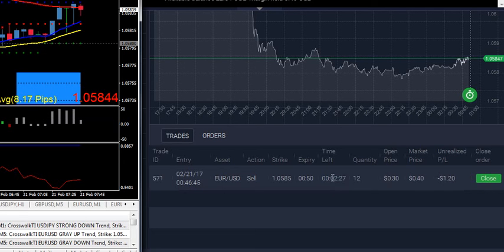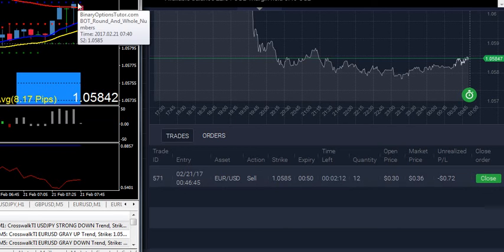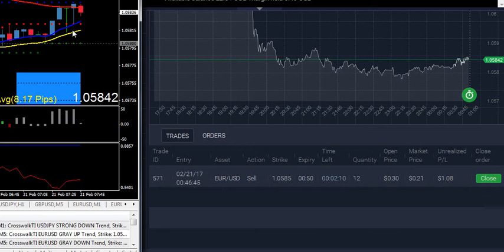Cantor Exchange Binary Options ITM | When to enter a trade in forex Binary Options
Cantor Exchange Binary Options trade live and  when to enter a trade in forex binary options. In this clip I am taking an In the money binary options trade and I am going to go over what got me in on the trade. All the theory and logic but I am also going to talk about why it was not the best time to enter this trade on the forex markets. In my opinion a lot of what can help improve your trading is not just knowing a good forex or binary options strategy but also knowing when to enter a forex binary options trade and when the markets are less favorable or your timing could have been better to trade.

Cantor Exchange binary options
binary options
binaryoptionstutor
in the money binary options
exchange traded binary options
Nadex
Cantor exchange
live trades